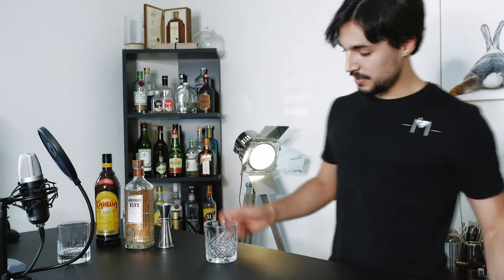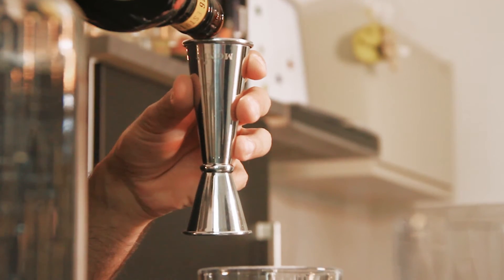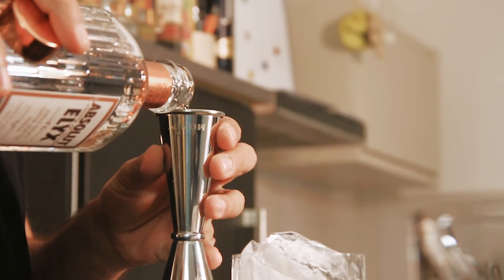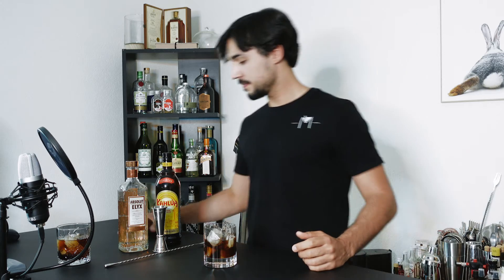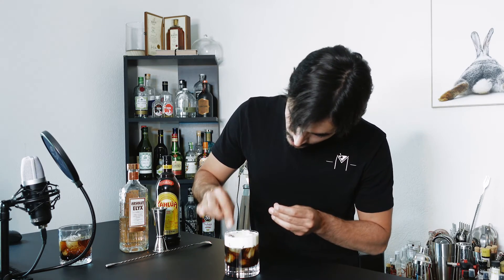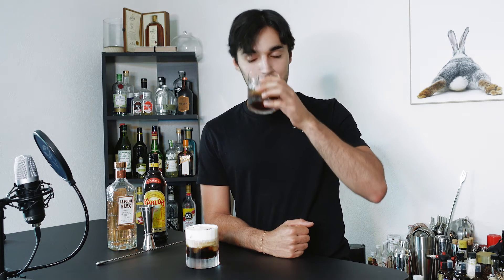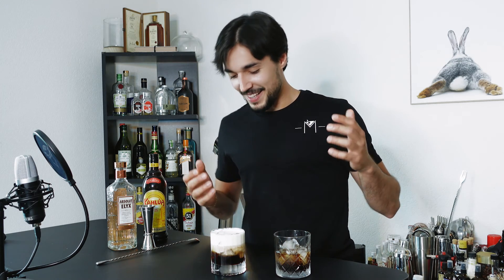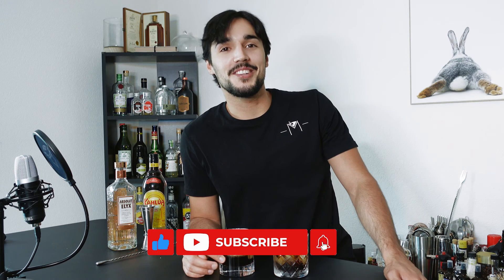Classic Cocktails | Black & White Russian - How to make a Black Russian and a White Russian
Modern Classics day!
How to make the Black Russian and the White Russian.
Learn how to make these 2 delicious Classic cocktails

Black Russian:
2 oz Vodka
1 oz Kahlúa

White Russian:
2 oz Vodka
1 oz Kahlúa
Cream

00:09 - Intro
01:26 - How to make the Black Russian
02:32 - How to make the White Russian
04:04 - Tasting

My Material
Smoke Gun